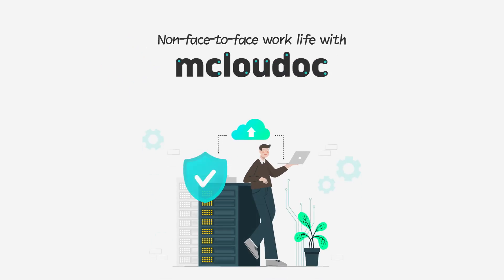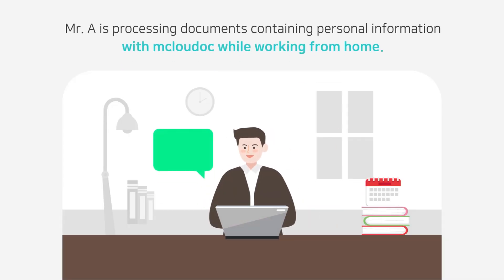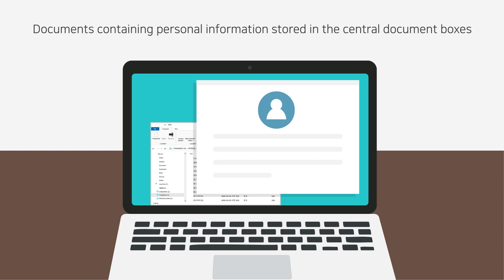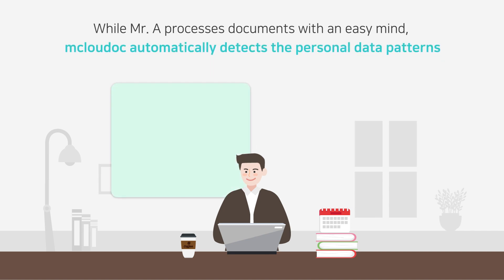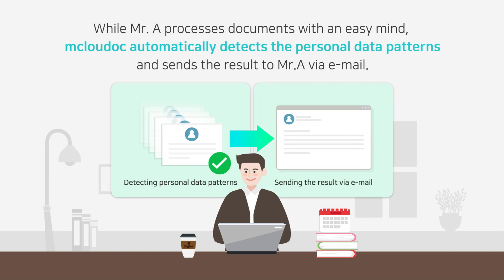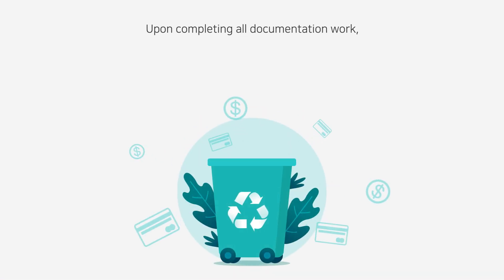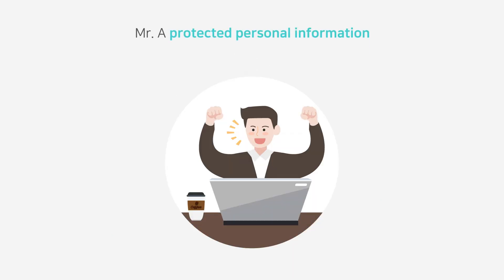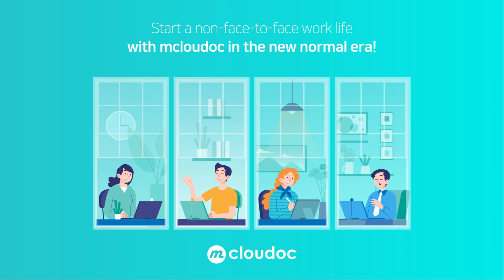mcloudoc Card News ep.6 Non-face-to-face work life with mcloudoc - Strict information protection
Mclouodc, an artificial-intelligence document centralization solution, is a solution which can enhance business efficiency through convenient document collaboration and safe security
In addition, we have brought innovation through the development of a knowledge management solution which adopted artificial intelligence technology.
Mcloudoc covers a great deal of functions such as collaboration, security and knowledge management. We expect you to protect all your documents and enhance work productivity.

Fill out the form below and send it to our e-mail. We will get back to you soon with product info